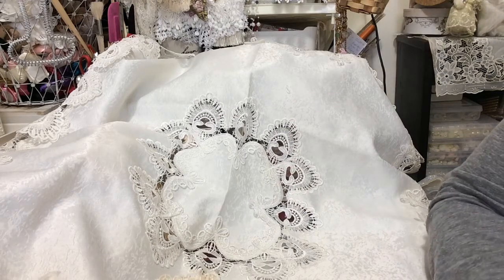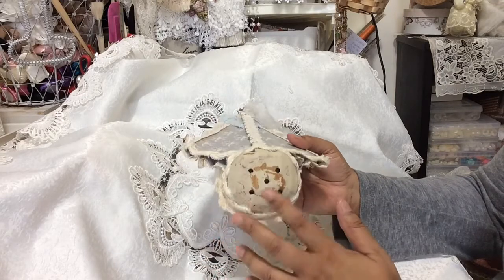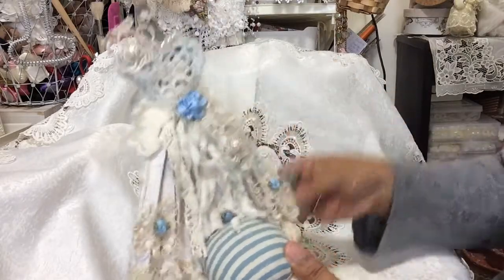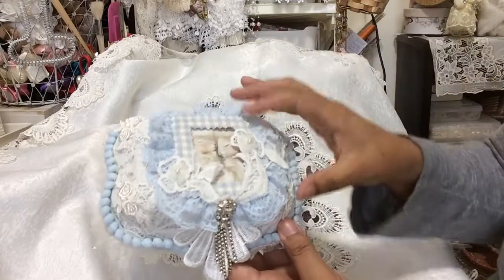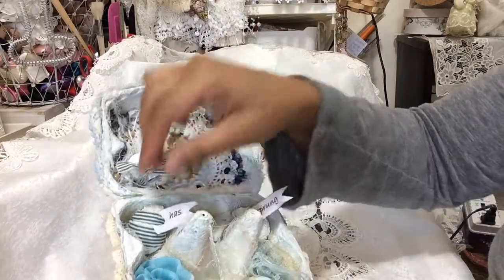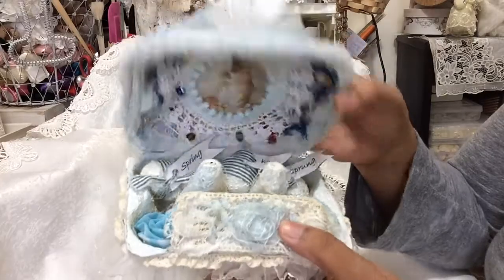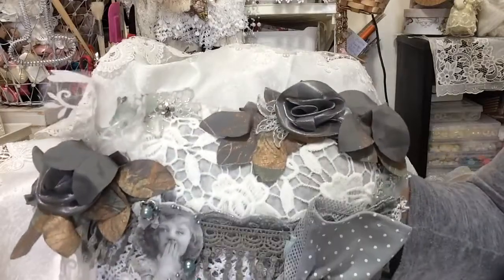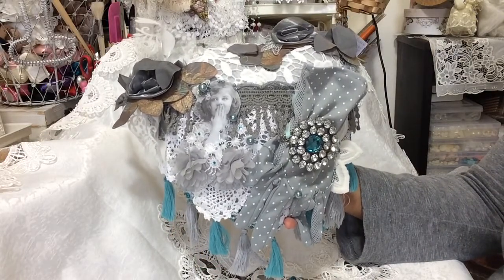Some Blue Projects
I cant seem to speak English at all when I do a video hahaha :-)